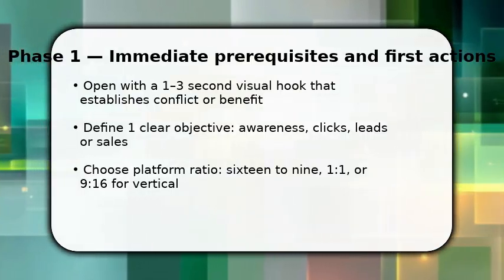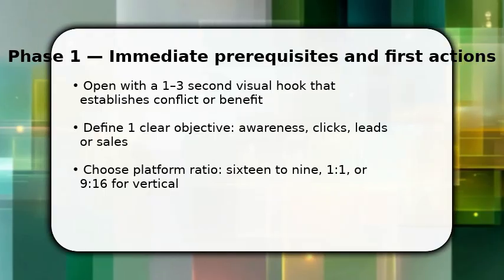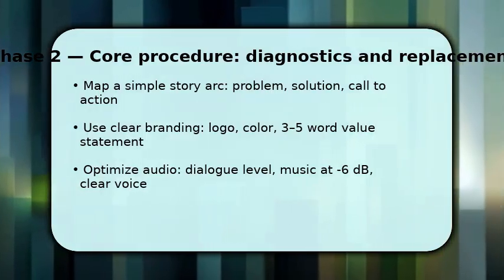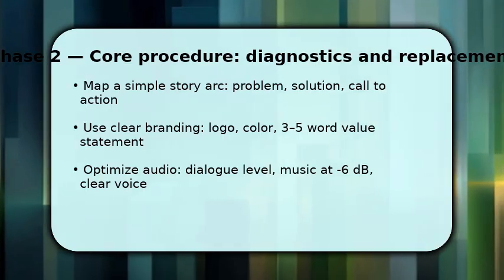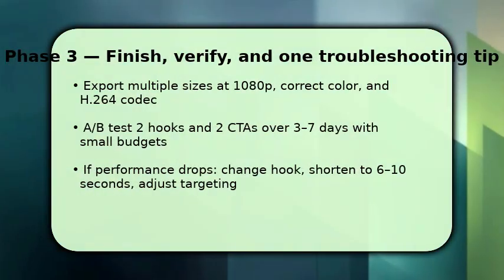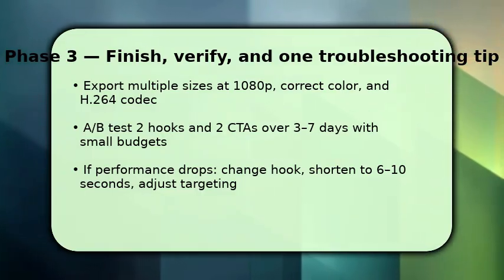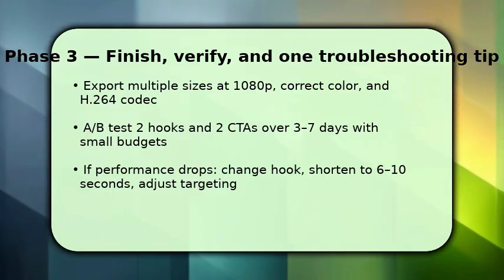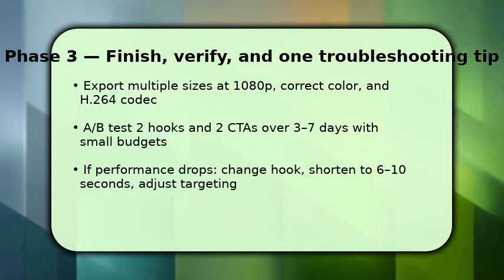How to Make Good Video Ads - Easy Guide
How to Make Good Video Ads - Easy Guide | 🔒 Surfshark VPN Deal — Stay private and secure. $1.99/mo + 3 Months Free ▸

Discover the secrets to crafting compelling video ads that capture your audience' extradite. This easy guide covers essential elements such as engaging content, strong visual design, and strategic messaging tailored for maximum impact on YouTube.

video advertising, create good videos, engage viewers, visual appeal, strategic marketing,